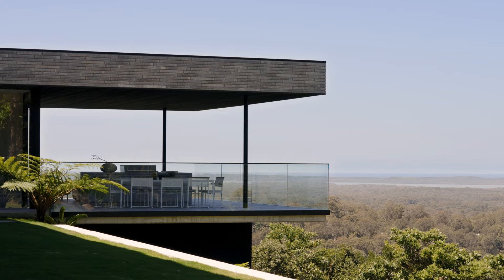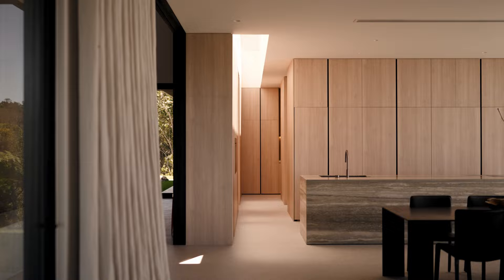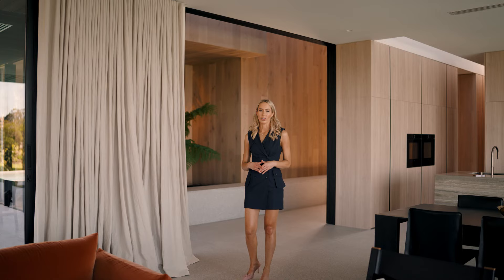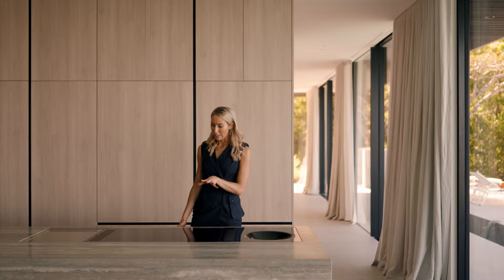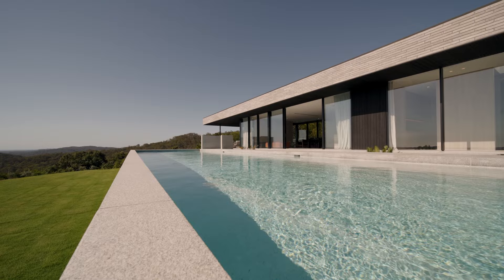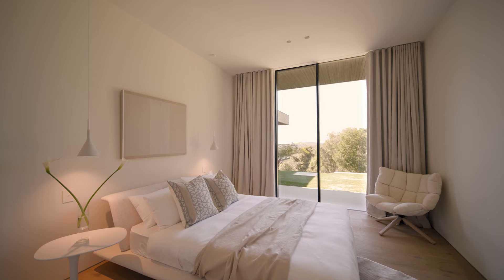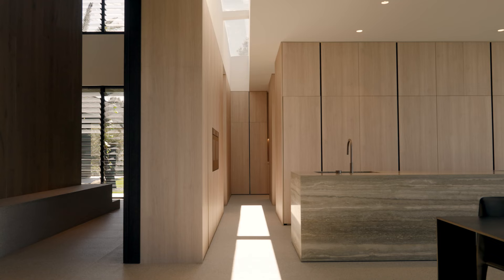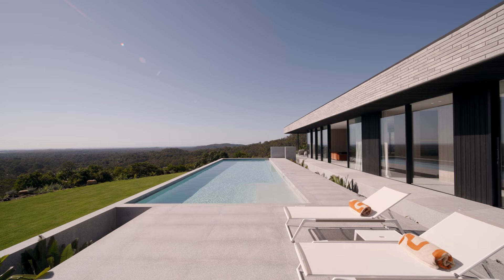Welcome to Whipbird Estate, Noosa Hinterland presented by Liz Tilley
Welcome to serenity, welcome to calm, welcome to W H I P B I R D.

A 5 Bedroom, 6 Bathroom Home perched on the crest of the ridgeline of what could be Noosa Hinterland's most breathtaking location.

There once was a place time stood still for. Echoes of birds humming, trees billowing, nothing more. Rolling greens framing an expanse of ocean as far as the eye could see. There once was a place standing right in front of me.

Project team:
Developed by ZERNI
Architecture by Minnow Studios
Interior Design by Minnow Studios + ZERNI
Photography by Timothy Kaye
Built by T2 Building Group
Landscape Design by Conlon Group
Flooring by Made by Storey
Stone by Artedomus